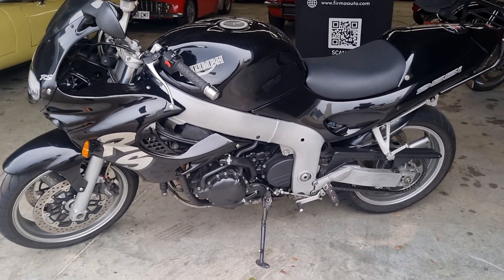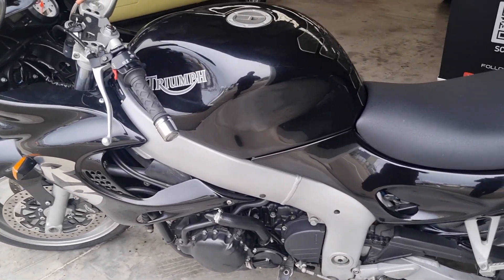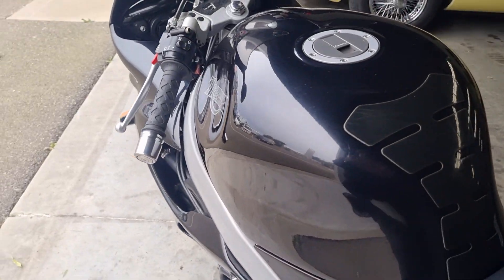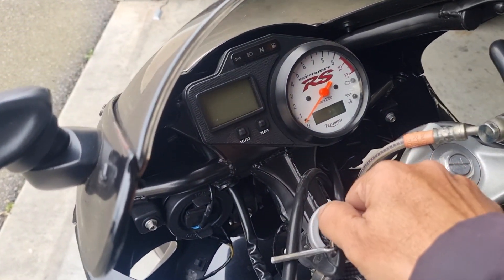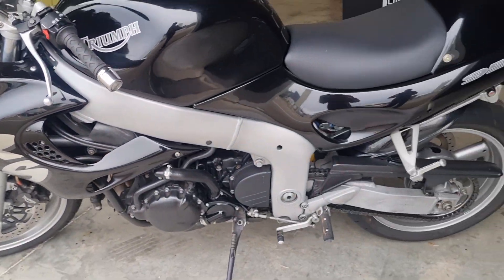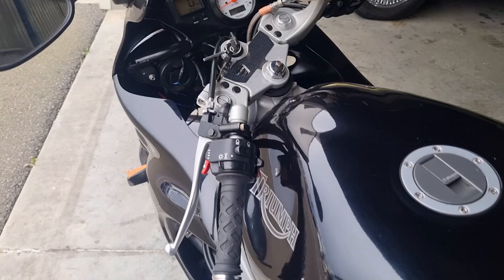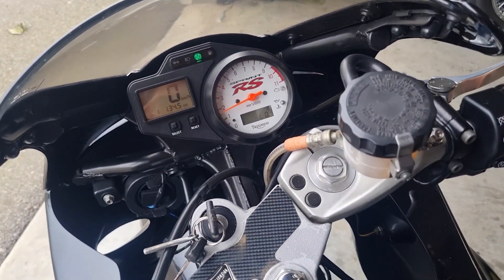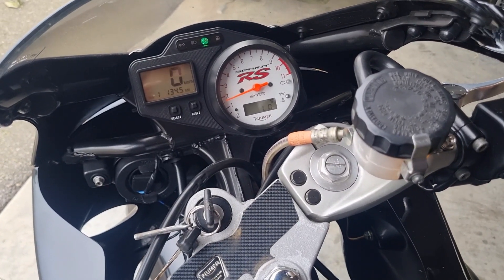2002 Triumph RS955i at FIRMA Australia